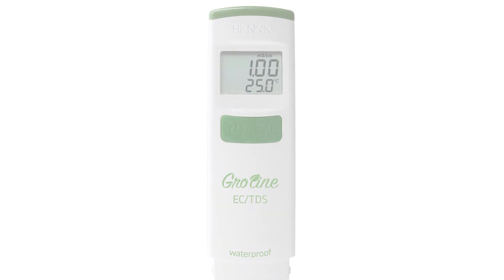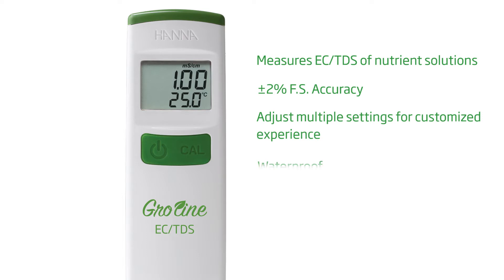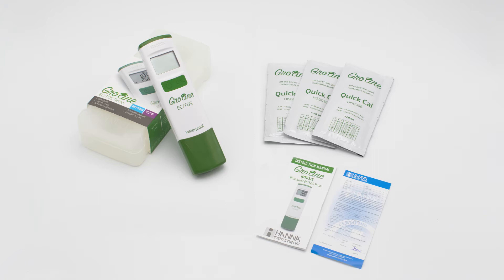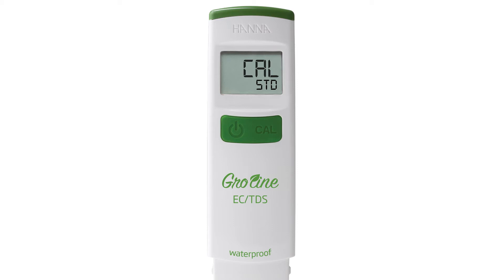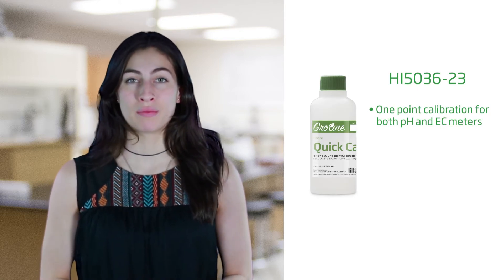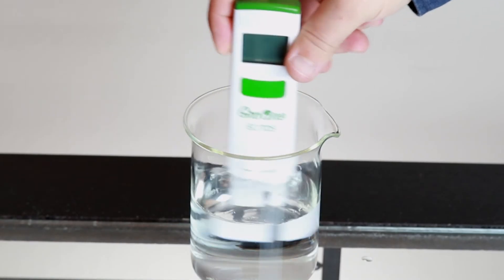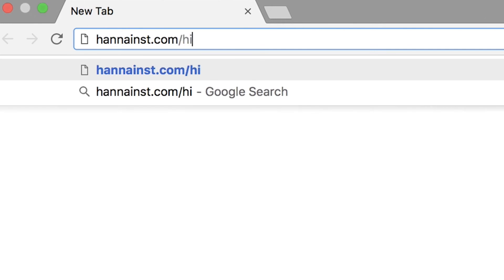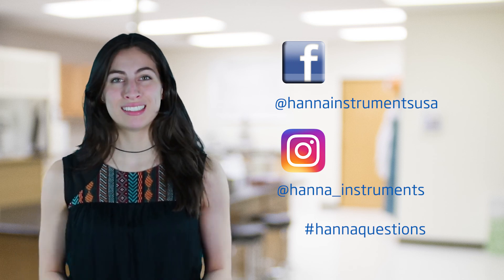Hanna Lab - Learn How to Set up and Calibrate the Hanna GroLine Conductivity and TDS Meter HI98318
Learn the set up and calibration process of the Hanna Instruments GroLine HI98318 Conductivity and TDS Tester for Hydroponic Nutrient Solution.